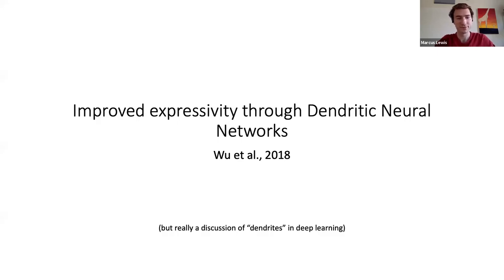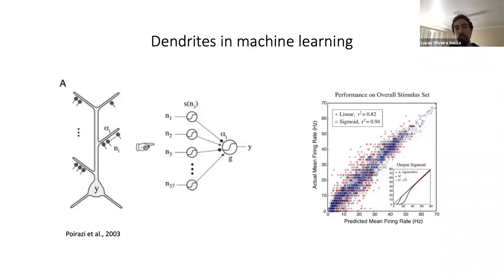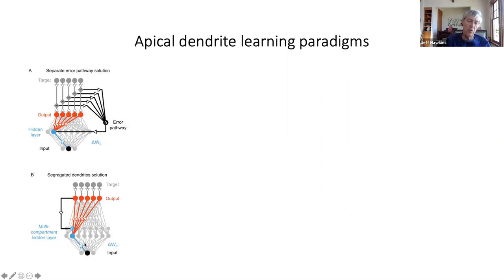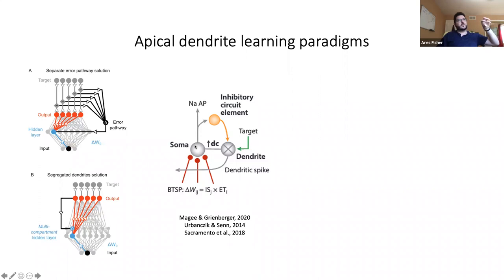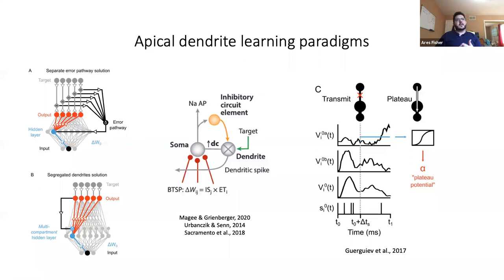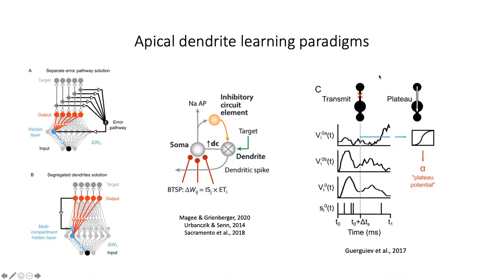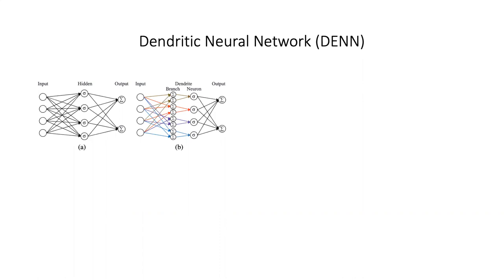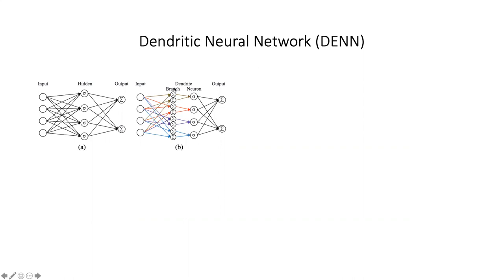"Improved Expressivity Through Dendritic Neural Networks" Paper Review - June 8, 2020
Ares Fisher discusses dendrites in machine learning, and reviews the paper “Improved Expressivity Through Dendritic Neural Networks” by Wu et al.